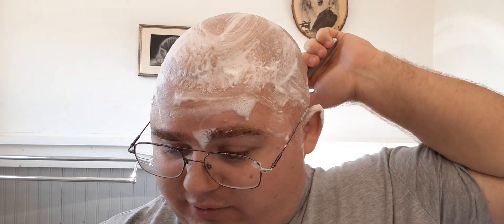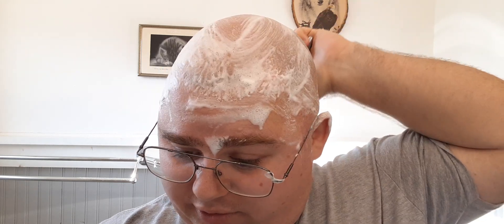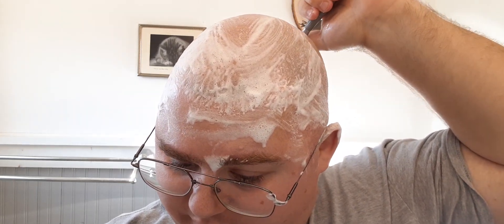Gillette 1949 Super Speed Head Shave